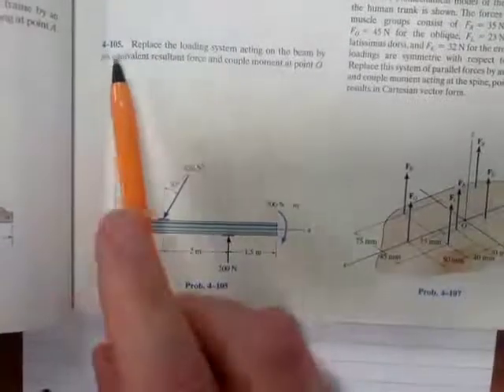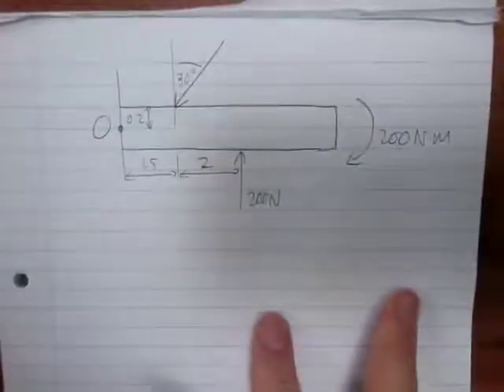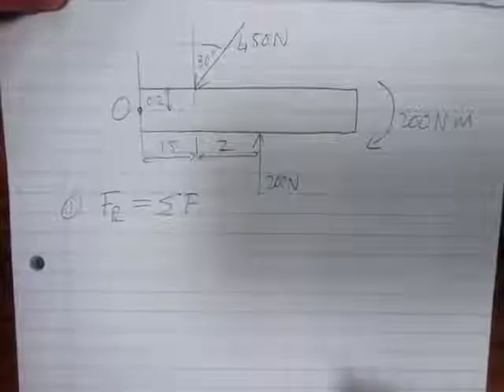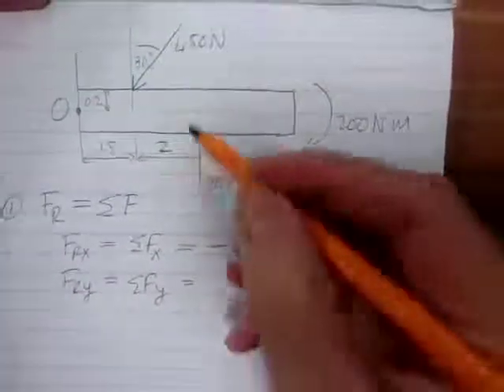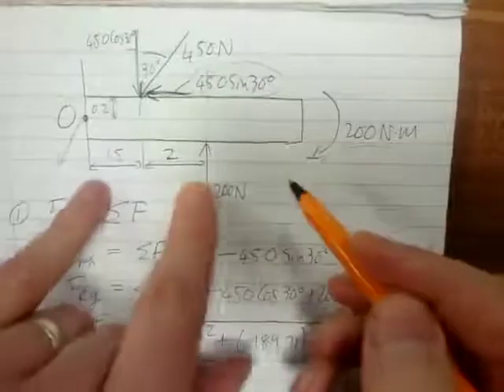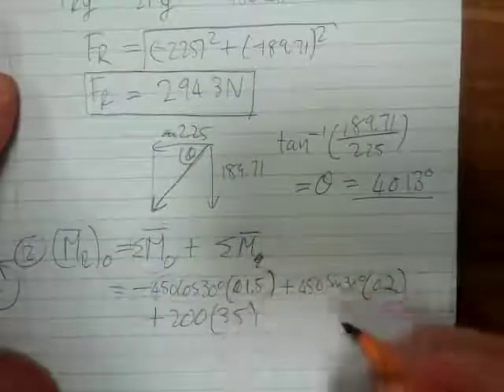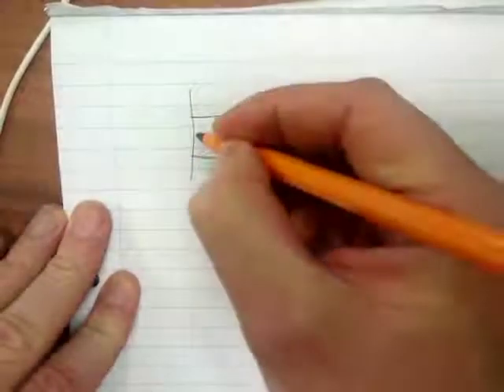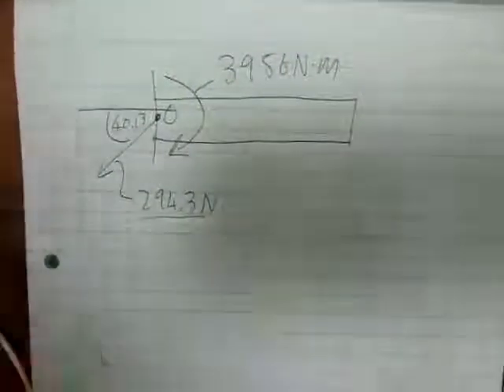Chap 4.7 Problem 4-105 (14th Ed.)